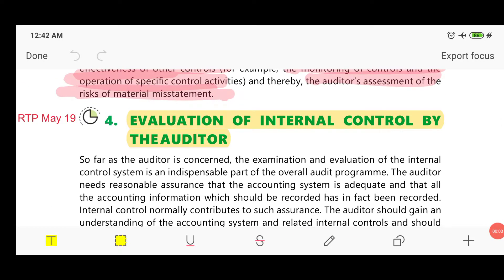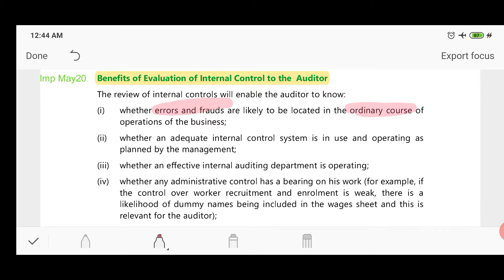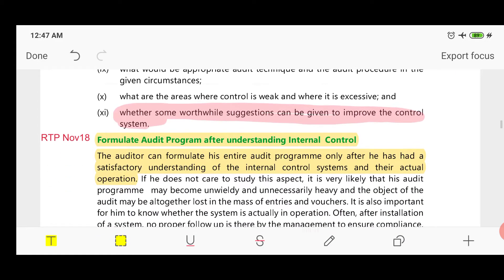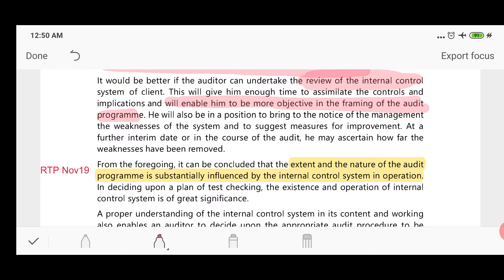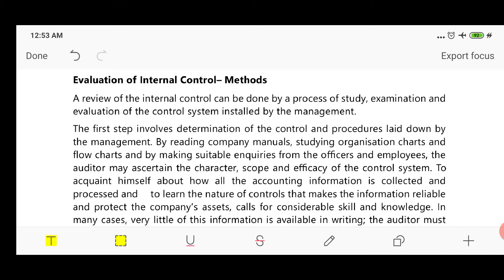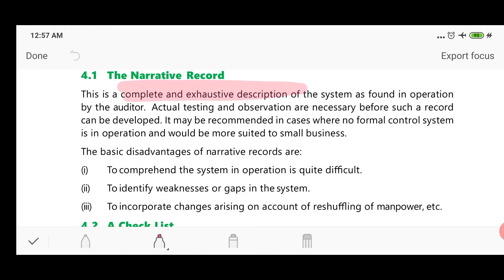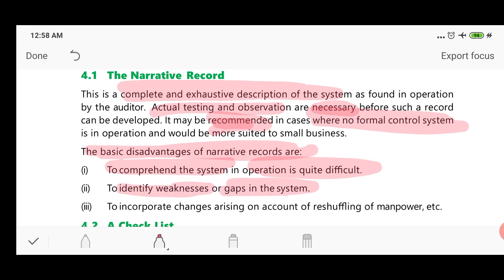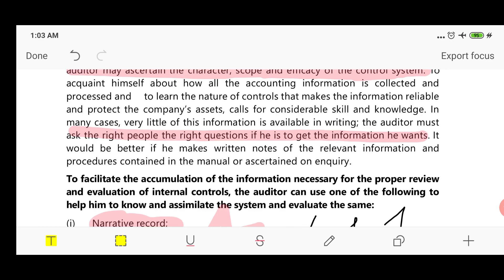CA Inter Auditing & Assurance - Class 44 (Ch -4): Risk Assessment and Internal Control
We have started video series of Audit for CA Inter Paper 6 - Auditing and Assurance.
These videos are for CA Inter students who find it difficult to learn and understand the audit subject. These videos will make it easier for you to learn and recall this subject. We teach students as per ICAI Study Material.
You can easily score 60+ (i.e. exemption) in audit if you attend these classes completely.
These are small video clips of 10-20 minutes covering the entire audit course .We will make sure that you will pass the exams with very good marks.
In this class we have continued with chapter 4 i.e. Risk Assessment and Internal Control and the topics that we have covered in this class are given below:
EVALUATION OF INTERNAL CONTROL BY THE AUDITOR
Beneﬁts of Evaluation of Internal Control to the  Auditor
Formulate Audit Program after understanding Internal Control
Evaluation of Internal Control– Methods
To facilitate the accumulation of the information necessary for the proper review
and evaluation of internal controls, the auditor can use one of the following to
help him to know and assimilate the system and evaluate the same:
(i) Narrative record;
(ii) Check List;
(iii) Questionnaire; and
(iv) Flow chart
Please give your comments and feedback in the comment box, that whether these classes are helpful to you and also let us know, if any improvement you want in these videos.

We have also uploaded videos on

We also provide Test series of Audit and EIS SM for Inter students so as to boost your confidence in these theory subjects.

LEARNING OUTCOMES
After studying this chapter, you will be able to:
 Audit Risk, Risk of Material Misstatement and its Components.
 Risk Assessment Procedures.
 The Entity and Its Environment, Including the Entity’s Internal Control.
 Concept of Internal Control, Components of Internal Control and
Controls relevant to Audit.
 Identify Signiﬁcant Risks.

Ca Inter Audit I Ca Inter Audit Lectures I Ca Inter Audit Revision I Ca Inter Audit amendments I Ca Inter Audit Marathon
Free Audit Classes
Ca Inter Audit for November 2020
# Ca Inter Audit for May 2020
Ca Inter Audit for June 2020
# Ca Inter Audit for July 2020
# Ca Inter Audit for August 2020
ca inter audit classes - Ca Inter Audit Classes, CA Inter Auditing (Auditing and Assurance) Free Classes | Best Faculty For CA Inter Audit Coaching Classes providing free audit classes for CA Inter I CA Inter Audit Online Classes I CA Inter Auditing (Audit and Assurance) free classess| Best Faculty For CA Inter Audit Coaching Classes. | Nov 2020 Searching for CA Inter Audit Classes. This playlist contains free audit classes for CA Inter level with 100% conceptual clarity. These are free audit classes for CA Inter students without any cost. CA Inter AUDIT Full Course New syllabus for July 20 & Nov 20 Attempts - CA Lavish Purvi. Course amended with recent CA Inter AUDIT for May 2020 Exam CA Inter AUDIT Course includes – CA Inter AUDIT Class, CA Inter AUDIT Question, CA Inter Study Plan, CA Inter Preparation, CA Inter AUDIT important questions, CA Inter Online Test Series, CA Inter Paper Analysis - Provided by CA Lavish Jain & CA Purvi Jain.